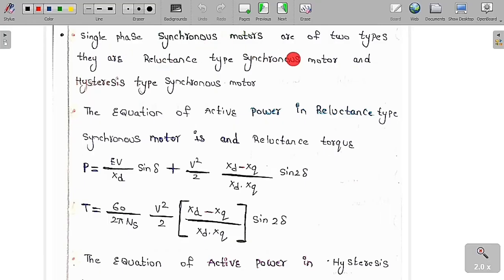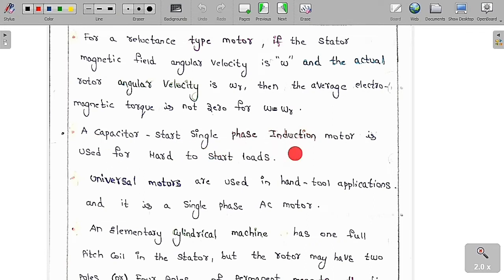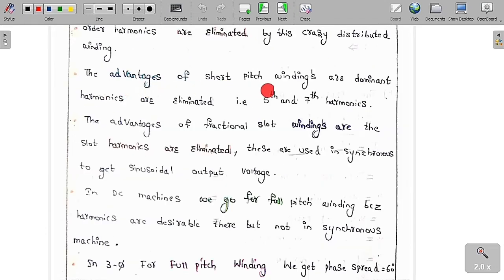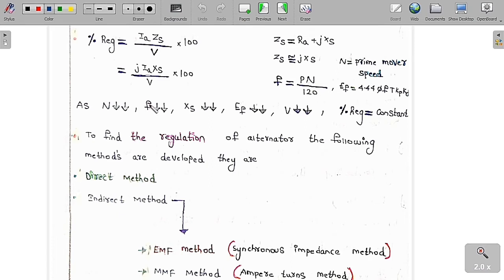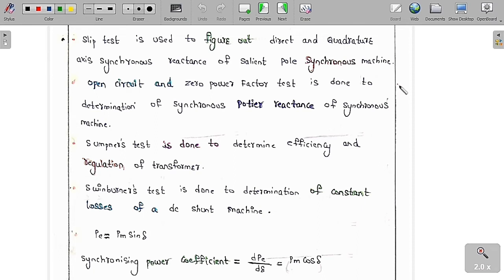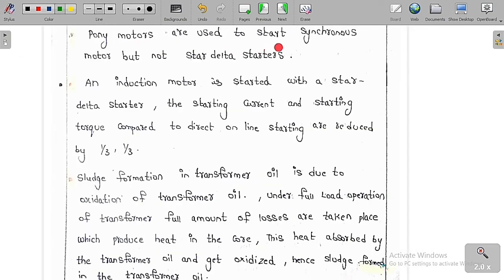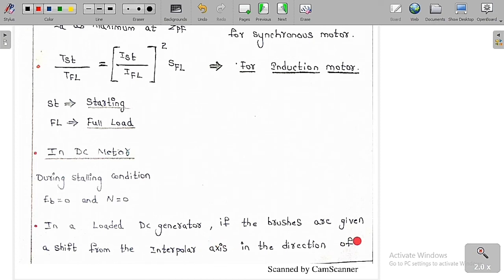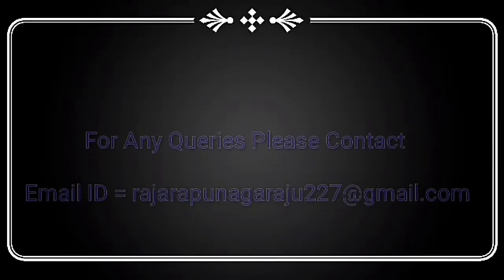Lecture = 5e Important Points Of Electrical Machines